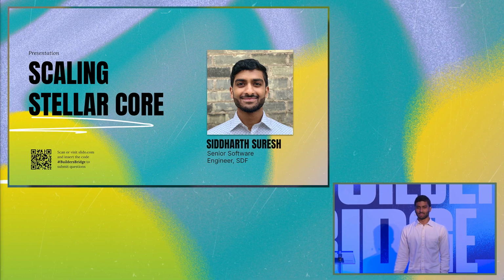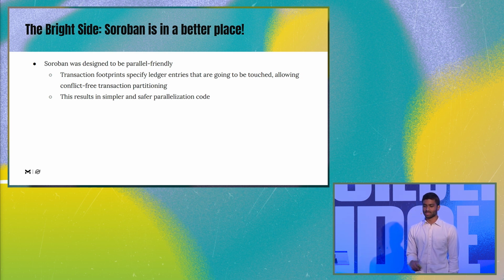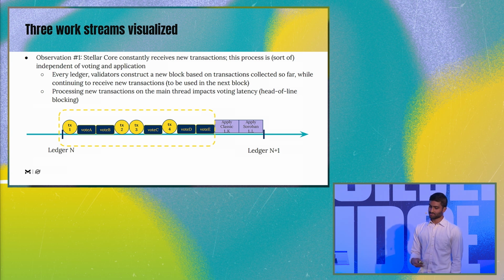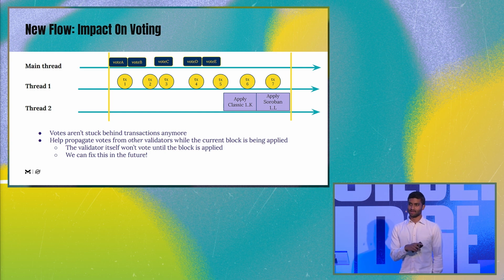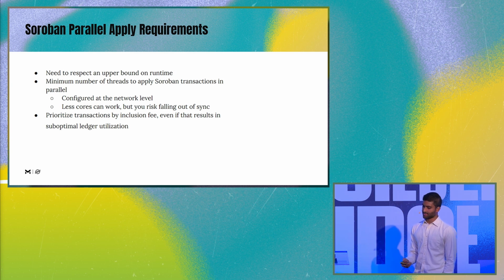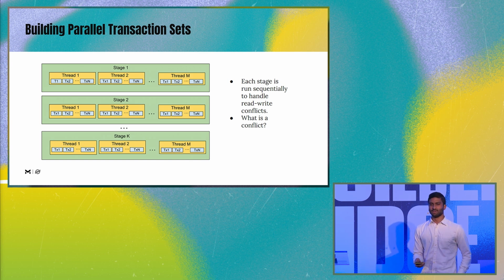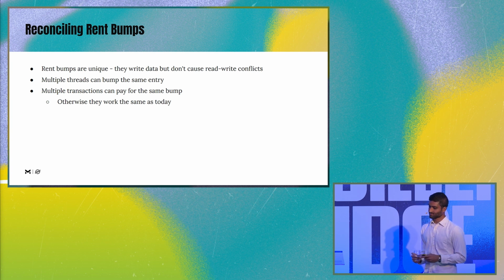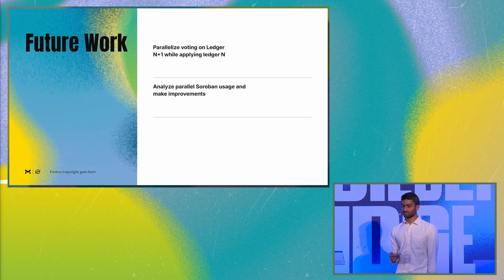Scaling Stellar Core | Meridian 2024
Stellar Core is in its Renaissance era: join us to learn about the current and future scalability improvements on the Stellar Network.

- Marta Lokhova, SDF
- Siddharth Suresh, SDF

00:00 Introduction
02:56 Challenges in Parallelization
05:53 Overview of Stellar Core Operations
07:40 New Flow with Parallel Processing
09:17 Advantages & Results
10:52 Future Work on Pipelining
11:55 Block Application Layer Optimization
14:15 Handling Transaction Conflicts
16:29 Rent Bumps Implementation
17:31 Performance Results
18:22 Timeline & Future Features